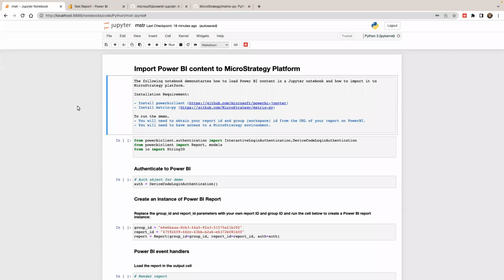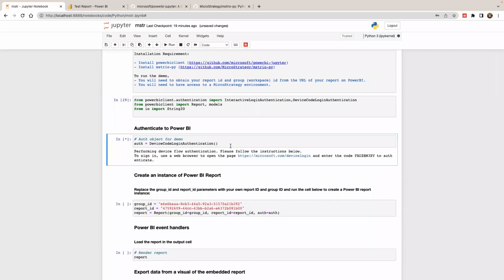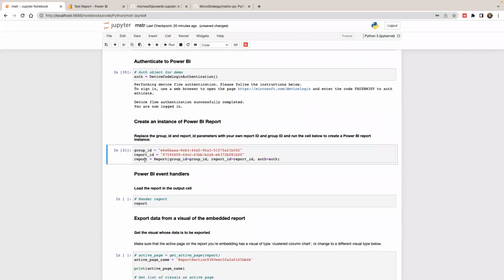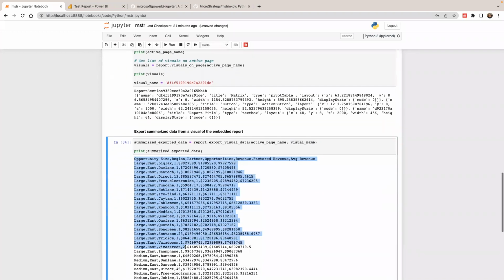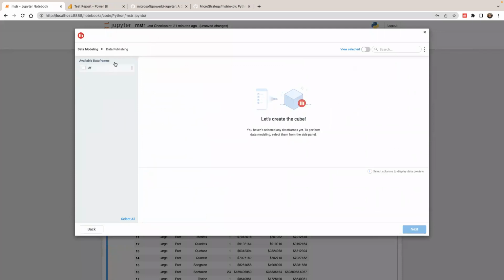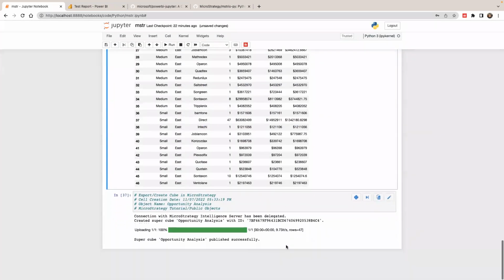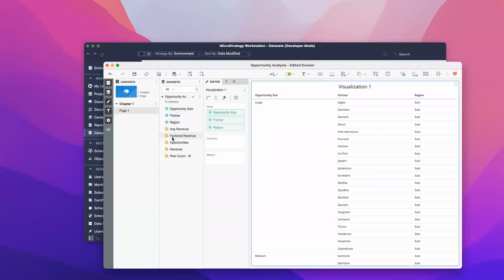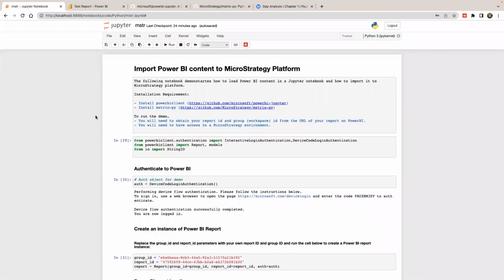Import Power BI Report to MicroStrategy Cube with mstrio-py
This video shows how to import Power BI Report data to MicroStrategy Cube using mstrio-py.

to learn more about MicroStrategy Python SDK.

0:00 - Intro
0:12 - Installation Instruction
0:35 - Getting Power BI Report
2:35 - Import to MicroStrategy
4:07 - Test, Create dossier